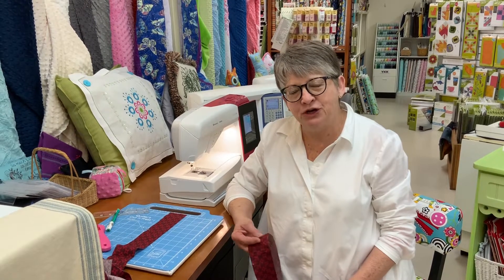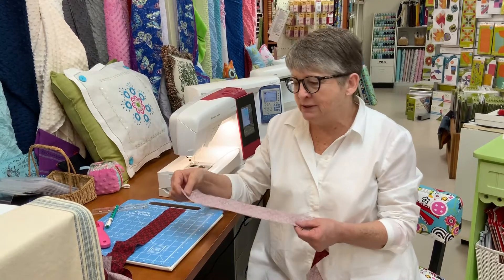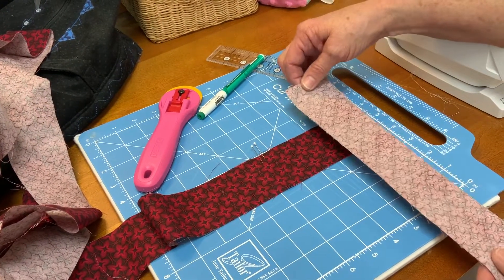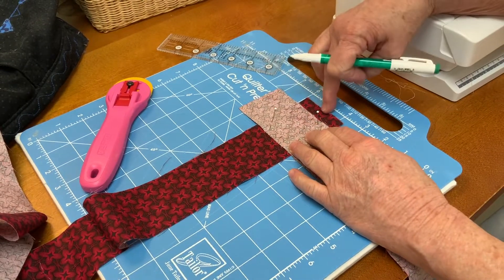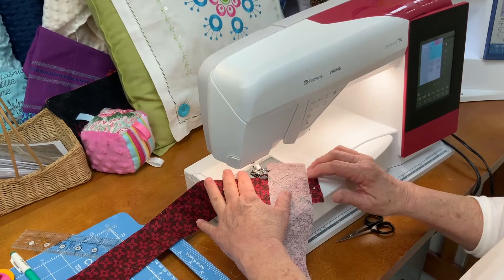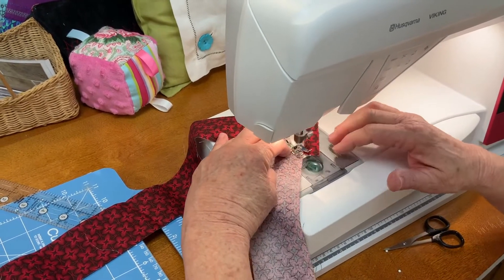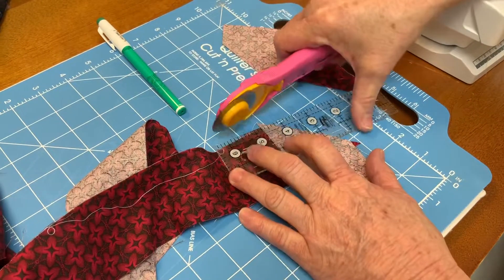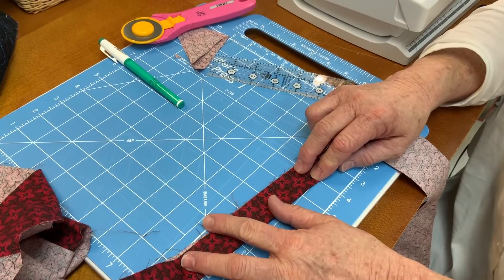Complete Quilting 101 Segment 2: Binding Your Quilt Part 1